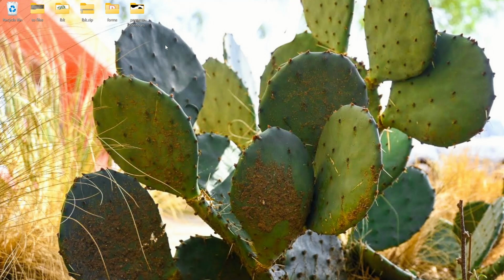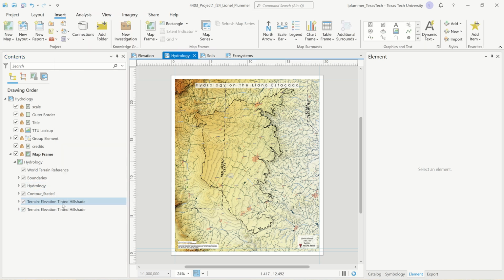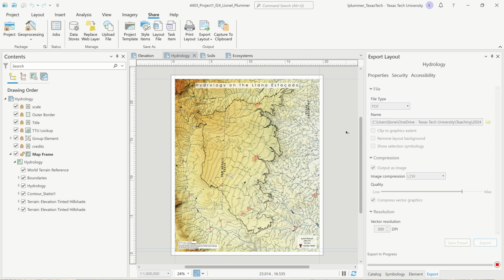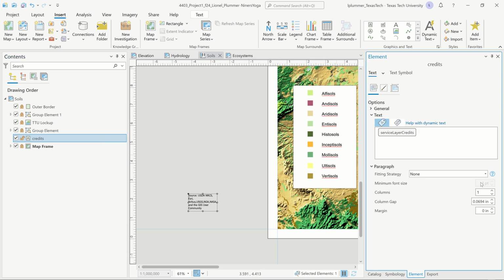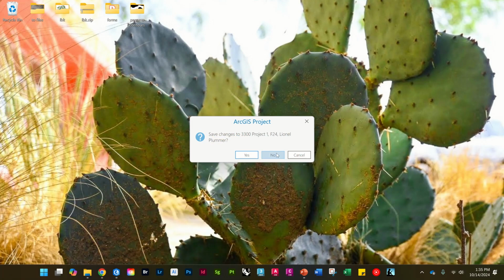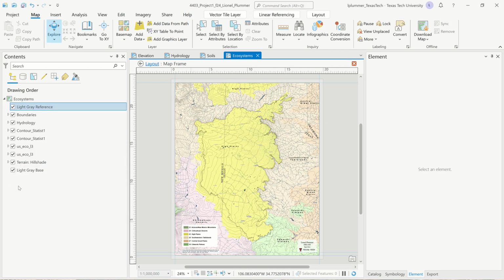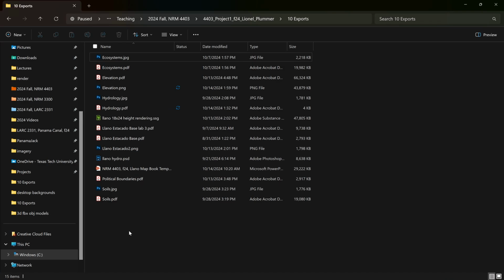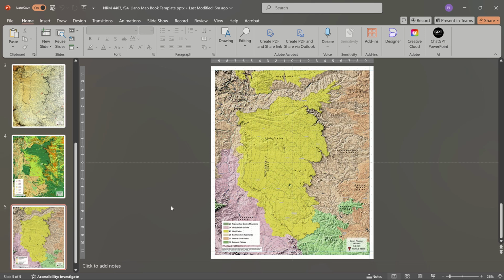NRM 4403, f24, Map Book, v3, Hydrology, Soils, Ecosystems & Map Book Assembly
Final Symbology for Hydrology, Soils & Ecosystems Maps, Export & Map Book Assembly